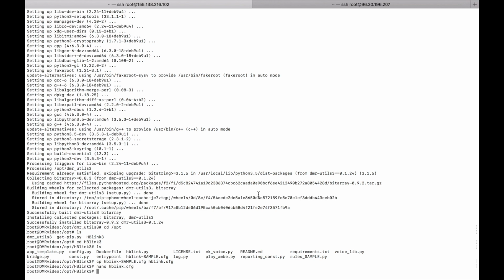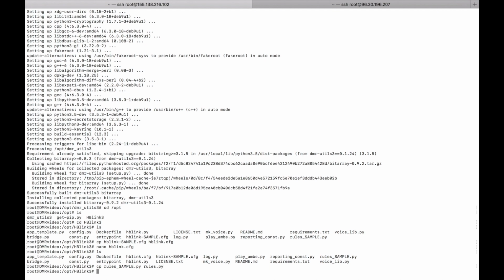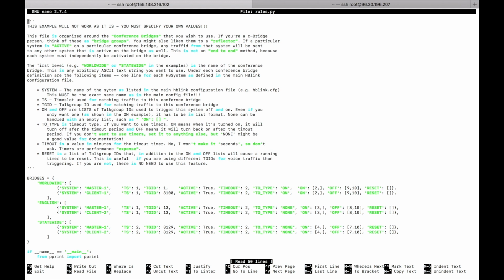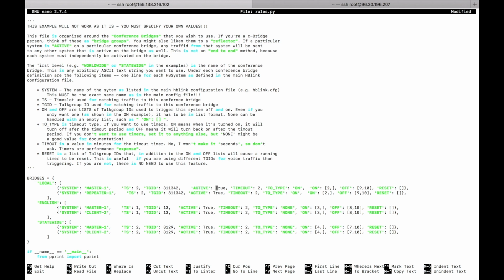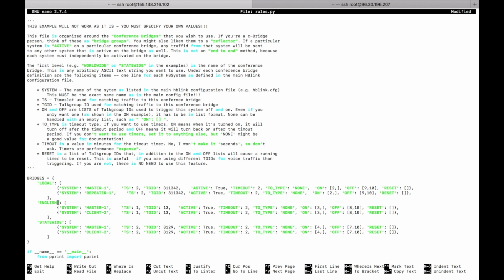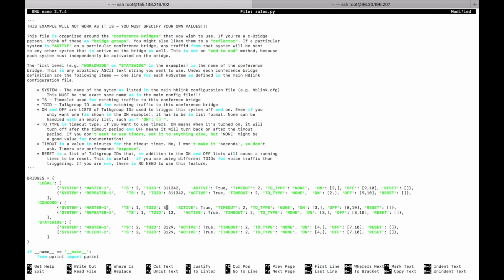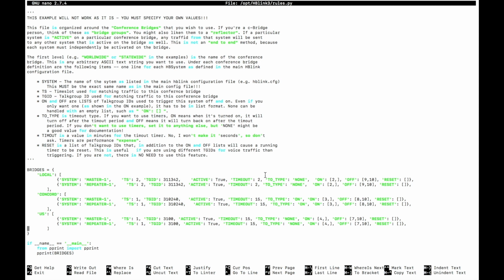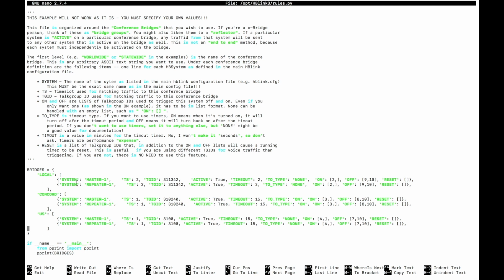DMR Master Server Pt4 Configure Rules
Configure Rules for HBlink bridge for DMR Master Server